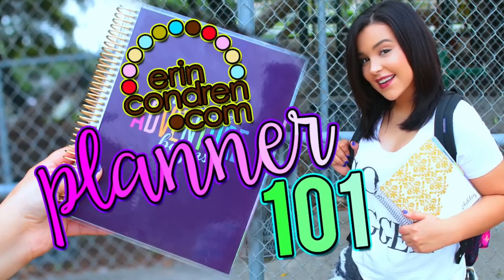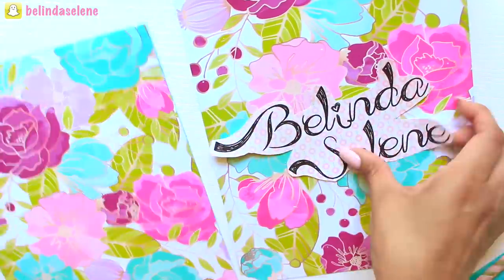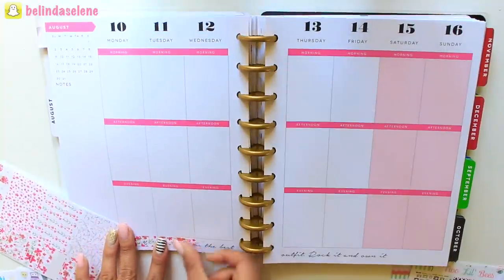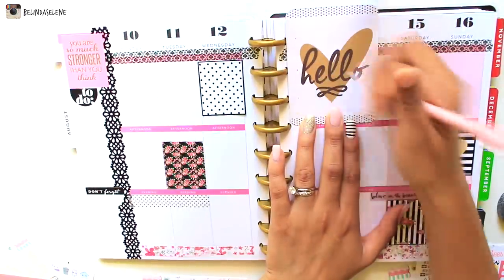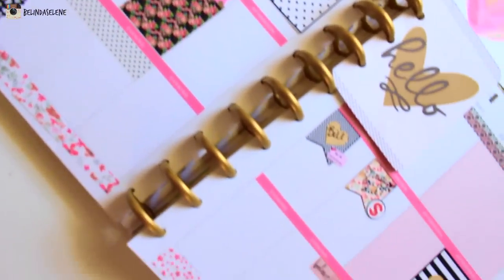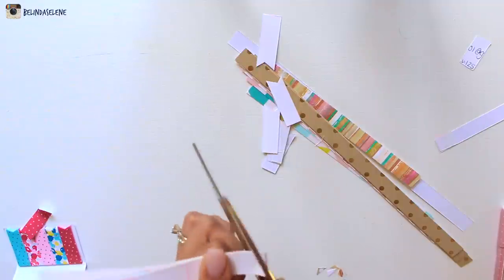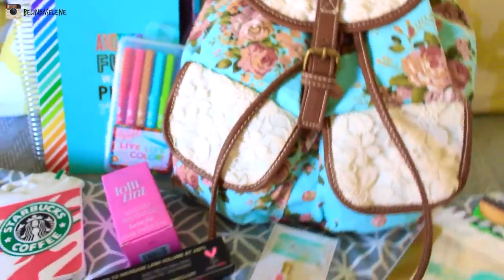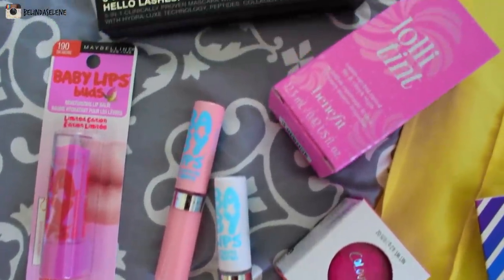PLANNER DIY’S: Page Flags, Covers, and Bookmarks | Huge GIVEAWAY!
Super easy steps to making your own notebook/planner covers, DIY page flags like the ones from Target, and a cute bookmark.

The Happy Planner! Only $24.99! (I’m currently using this one)

LINKS

Think really hard of a reason to be excited about school and leave it in a comment. (I’m trying to get you excited, work with me here…ps for me it was buying school supplies nerd) or if you are not in school why you want to win these goodies, everyone needs a planner!
Don’t forget to write “enter me” at the end of your comment.
Open internationally!

BUSINESS
with the subject Belinda Selene